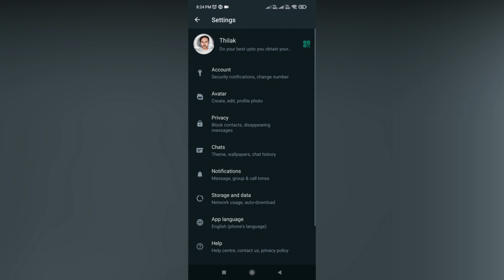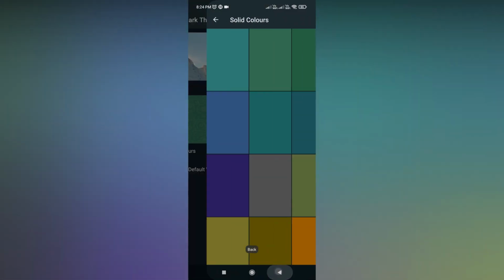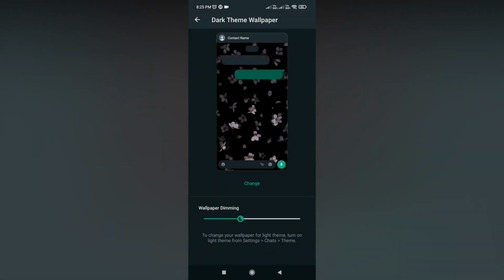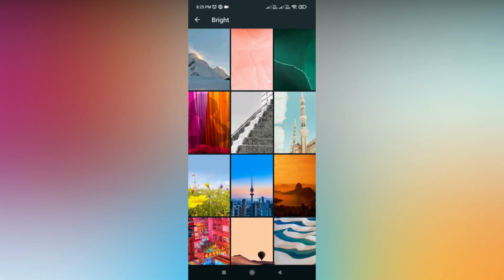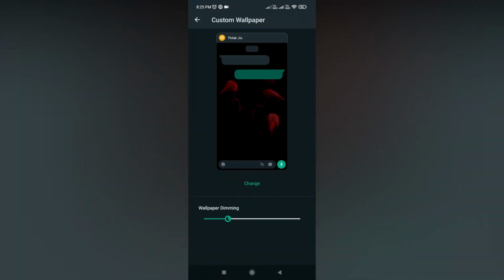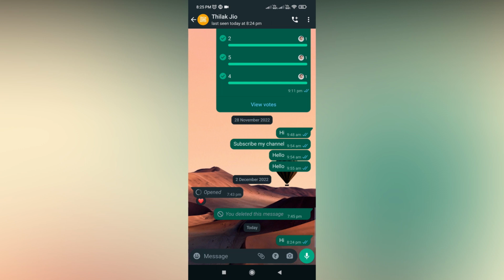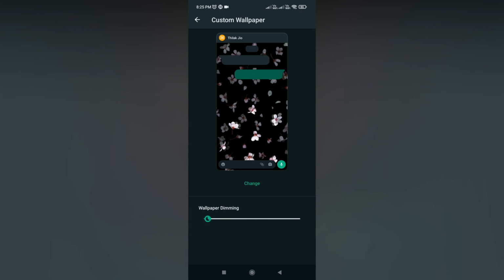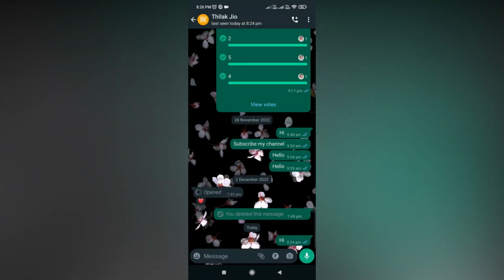how to change WhatsApp wallpaper for individual contact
how to change WhatsApp wallpaper for individual contacthow to change WhatsApp wallpaper for individual contact